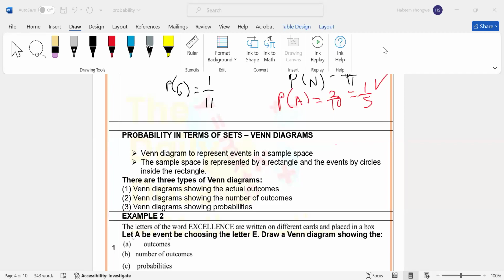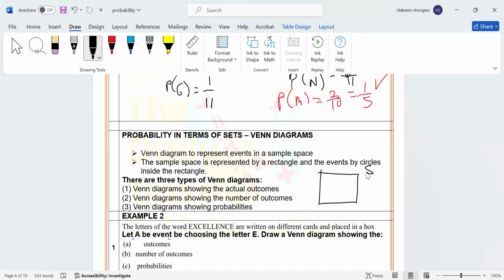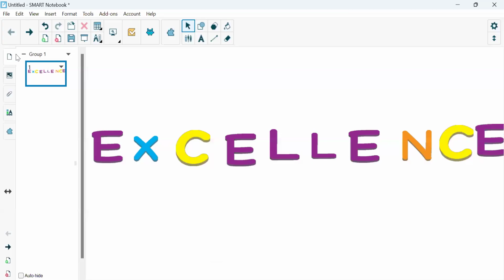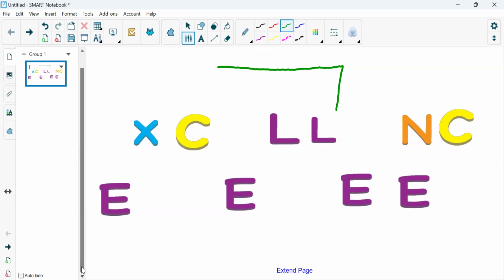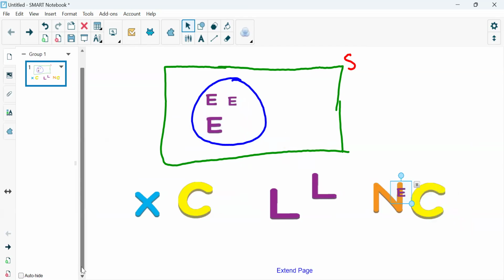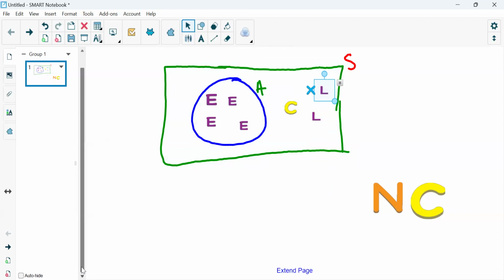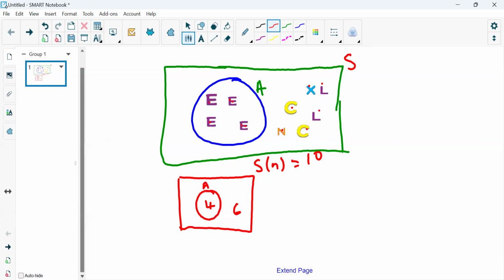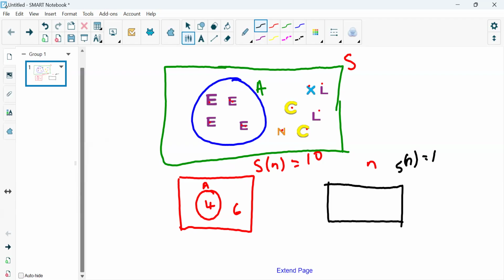Unveiling Venn Diagrams with one outcome: Explore Outcomes/ Example 2/ grade 10